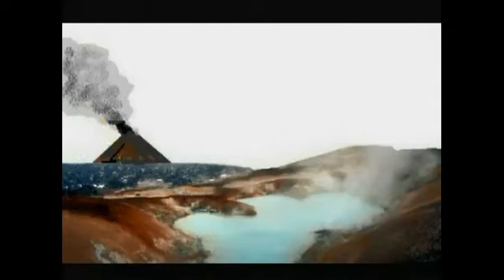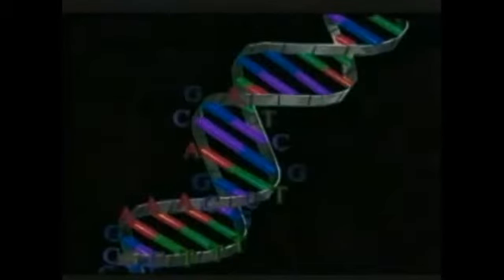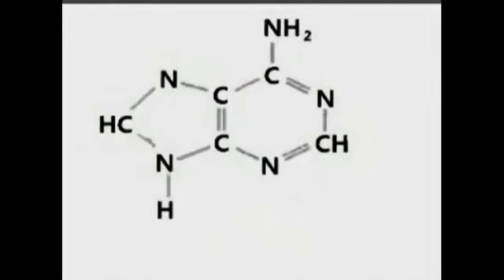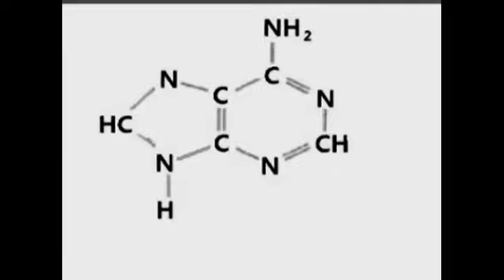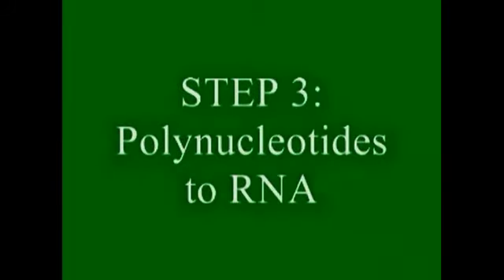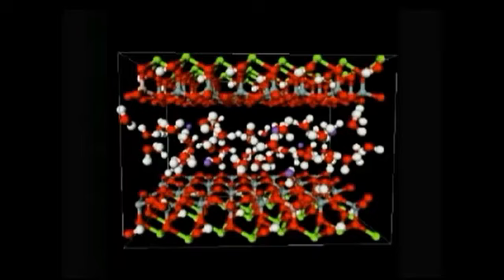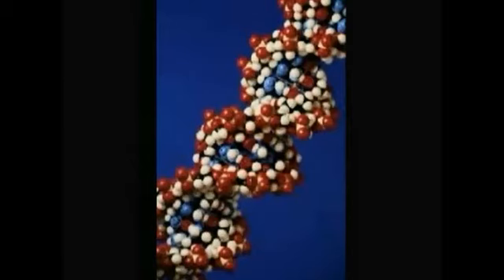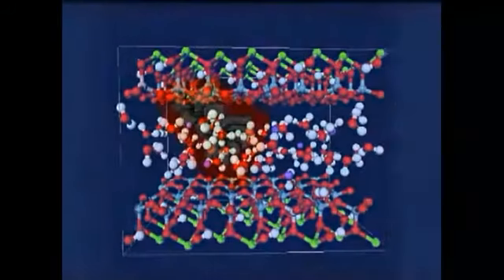Biology and How Organisms Can Form By Themselves, Without "Intelligent Interference"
This great video from potholer54 shows that evolution is but a 'far cry' from something came from nothing. It is much more complicated, as you will see.